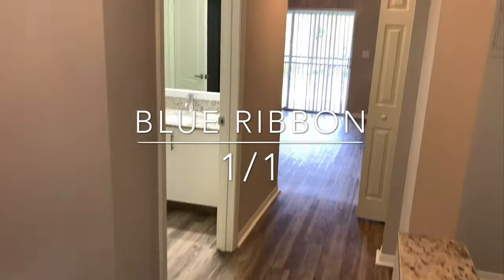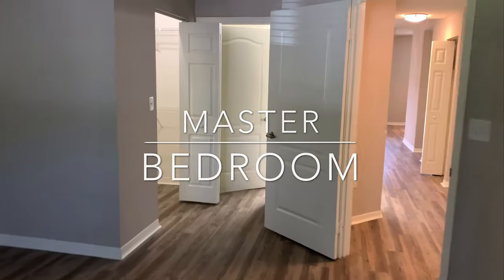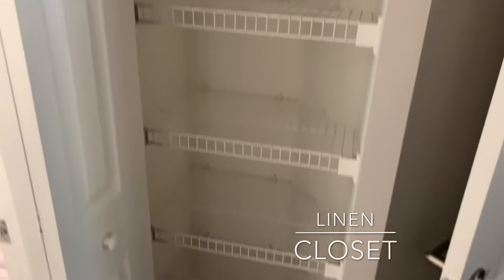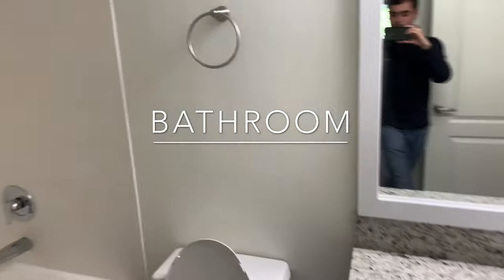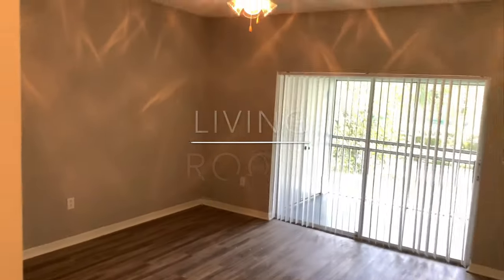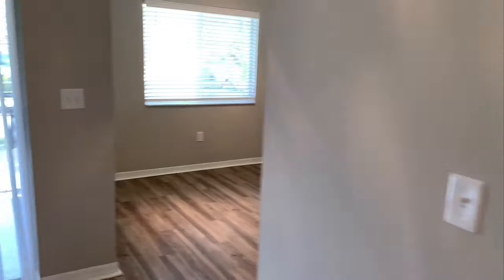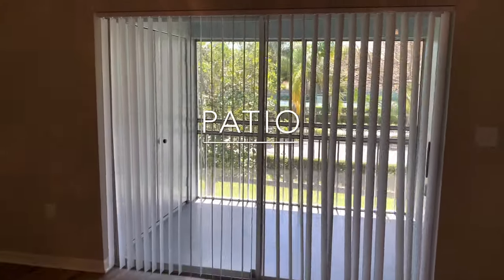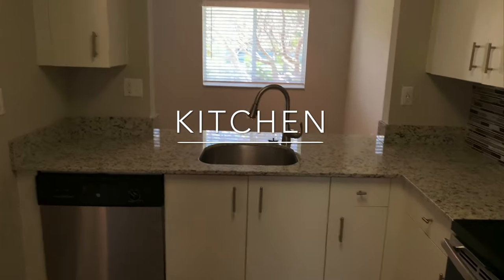Blue Ribbon 1/1